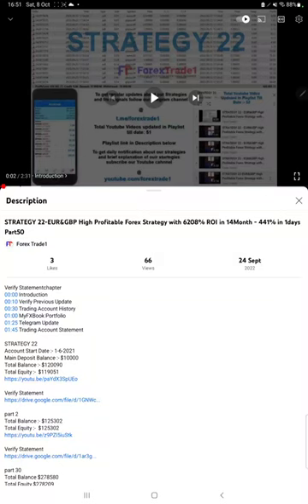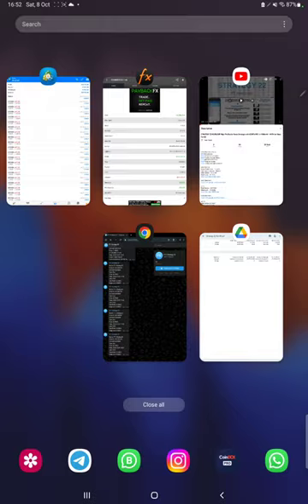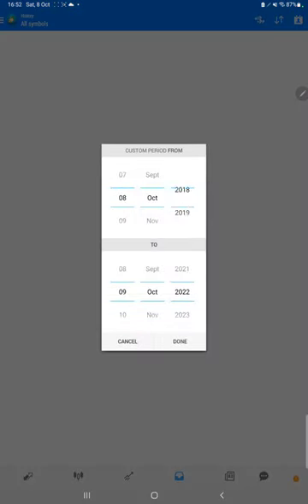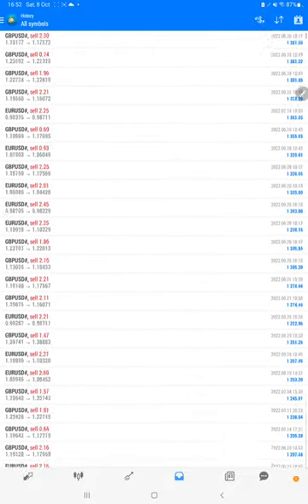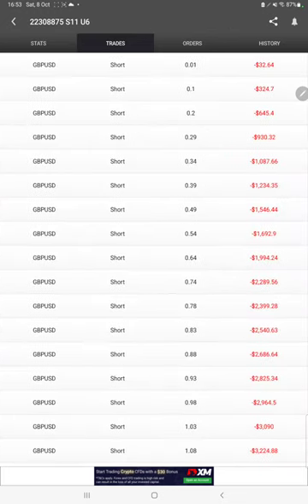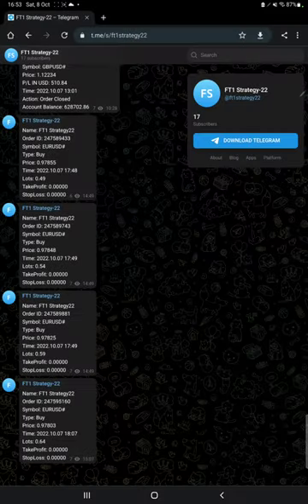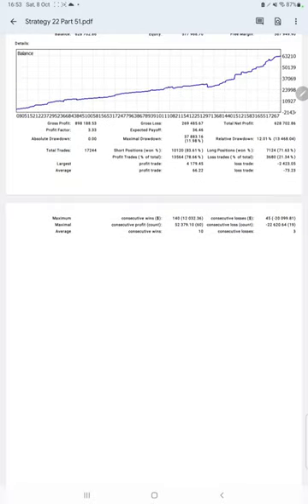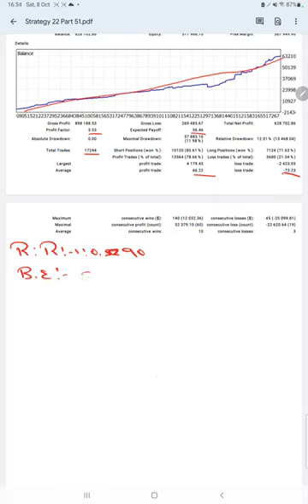STRATEGY 22-EUR&GBP High Profitable Forex Strategy with 6287% ROI in 15Month - 79% in 14days Part51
Verify Statementchapter
00:00 Introduction
00:10 Verify Previous Update
00:30 Trading Account History
01:10 MyFXBook Portfolio
01:35 Telegram Update
01:50 Trading Account Statement